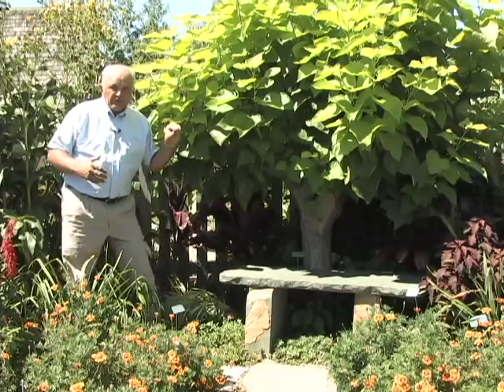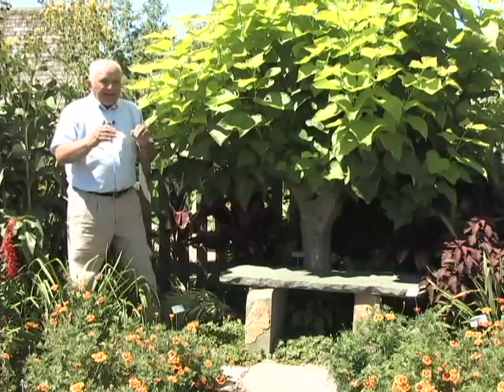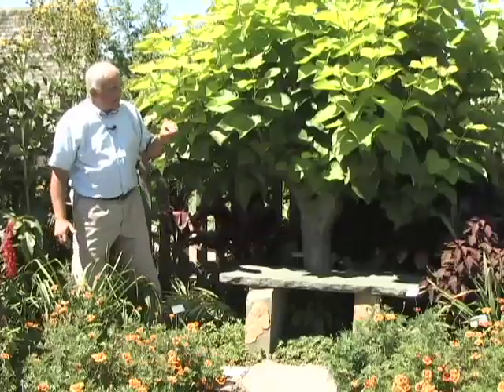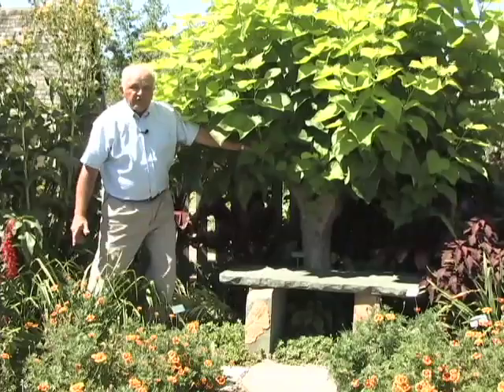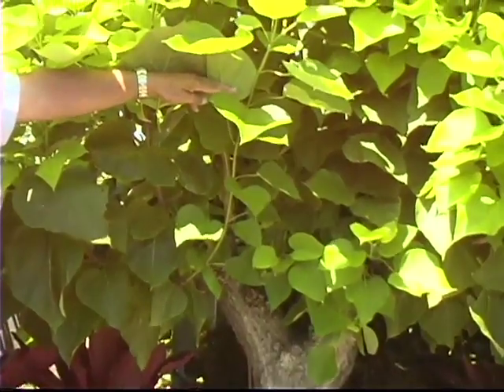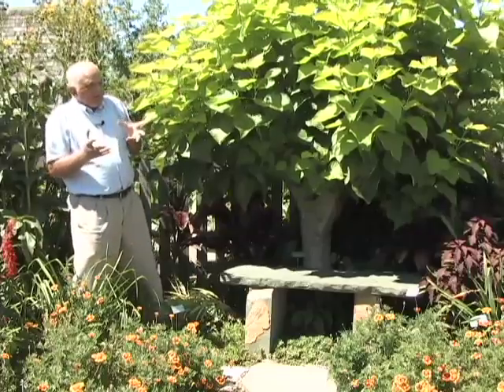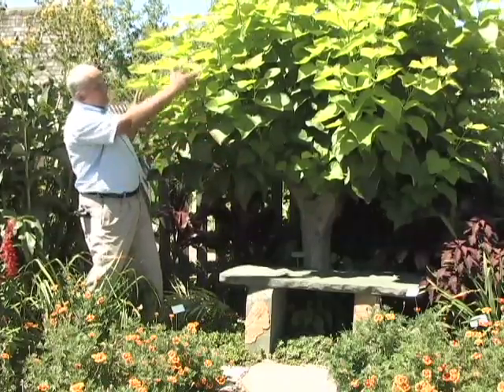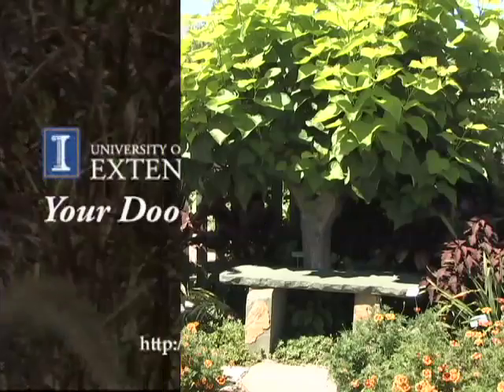Choosing Background Trees for Your Garden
Trees such as Catalpa can be cut back once a year to create a nice background that is in scale with your garden.